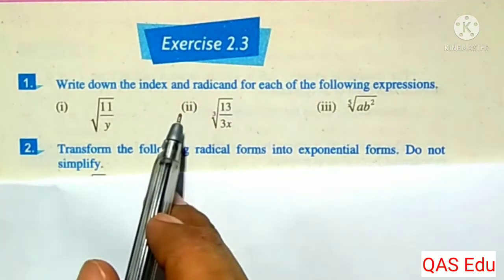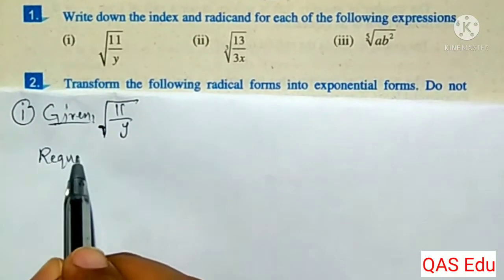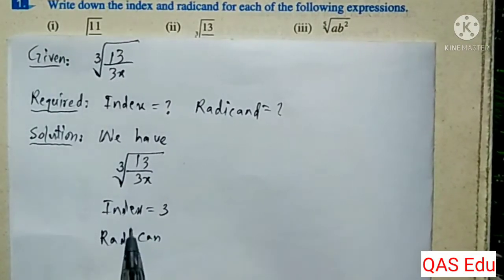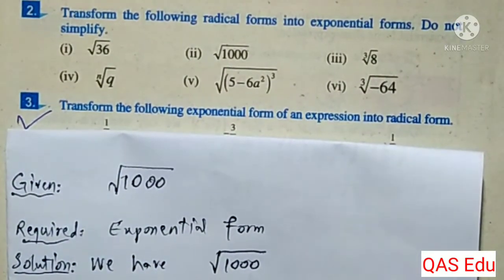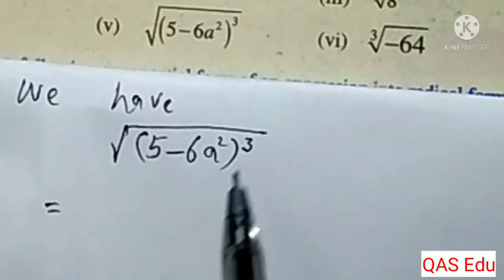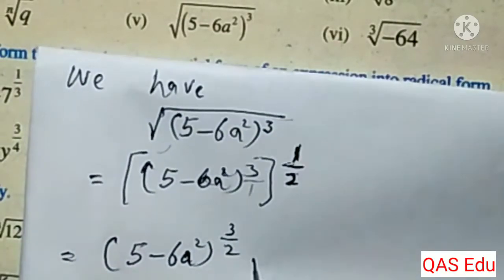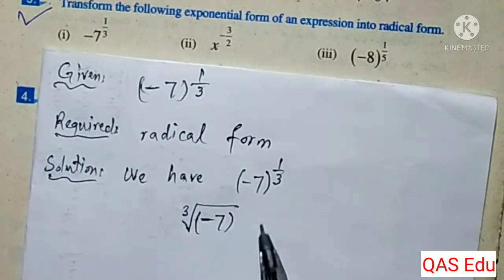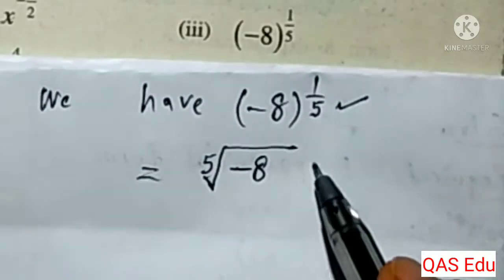9th Class Math | Exercise 2.3 Full in Pashto | KPK all boards